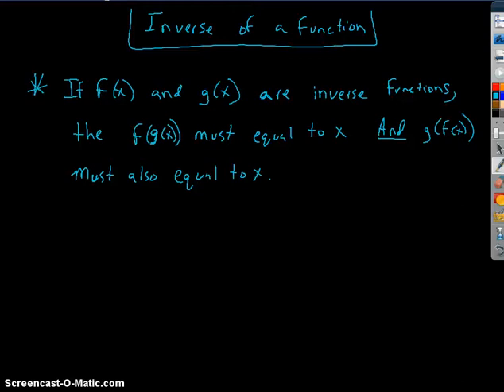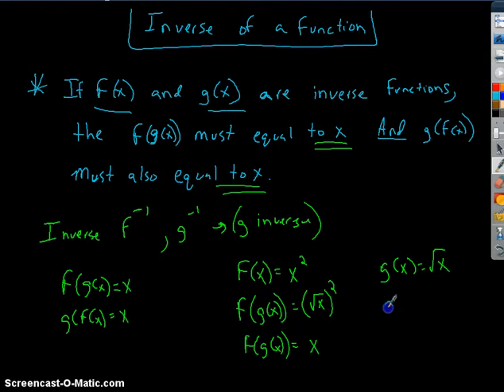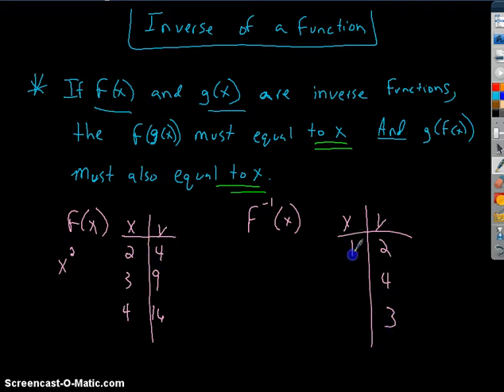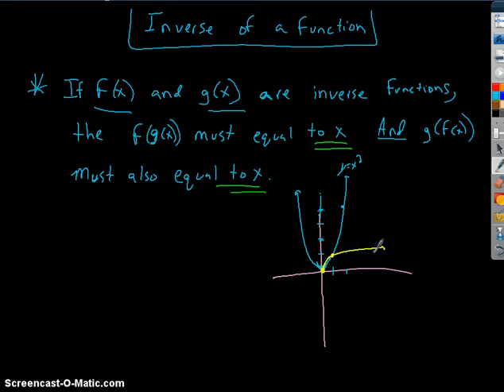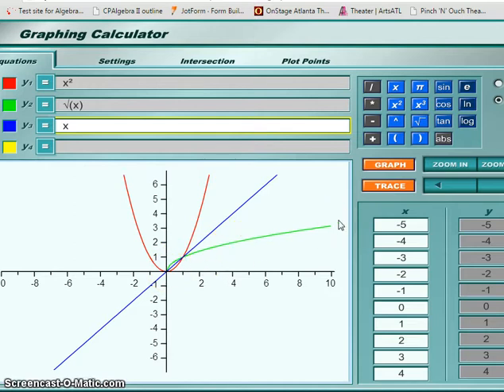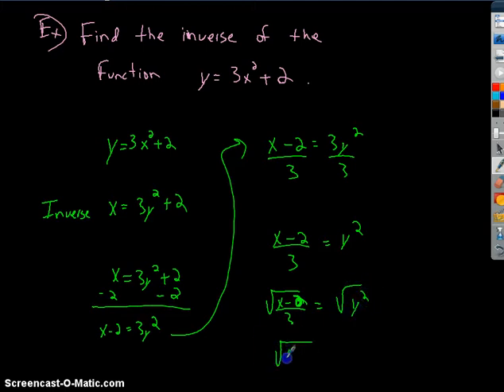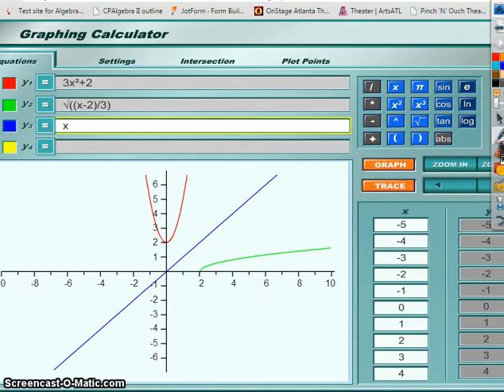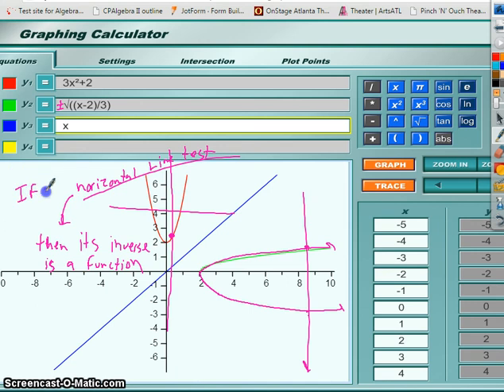Inverse Functions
This video is about the finding the inverse of a function.